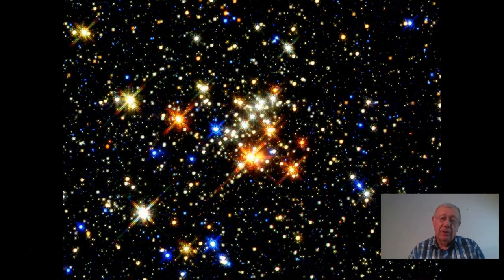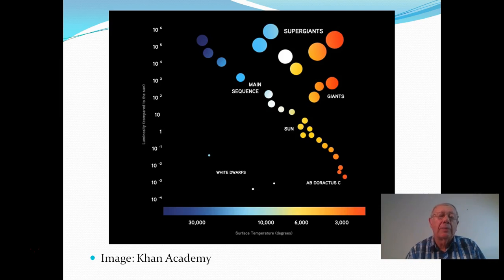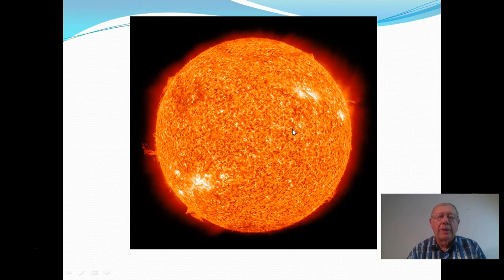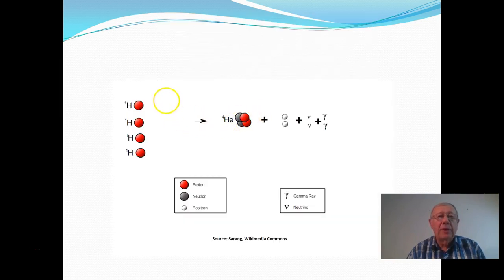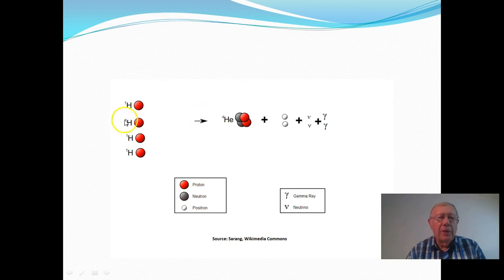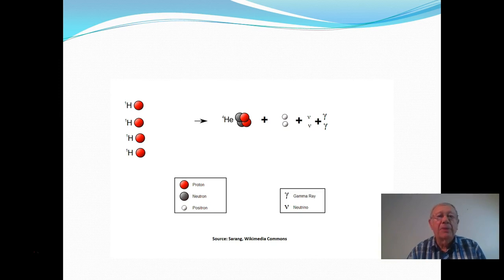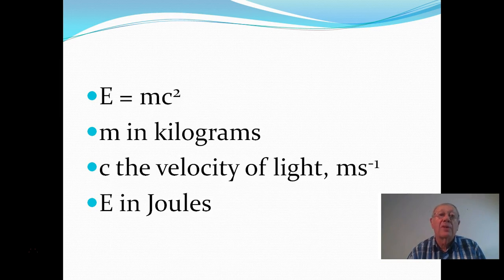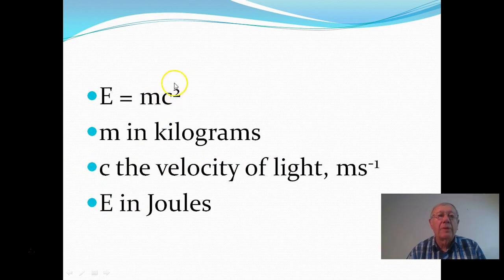Nuclear reaction in Main Sequence Stars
The energy from the Sun and other stars comes from mass converted into energy as nuclear fusion occurs. E = mc2 explains the large amount of energy.